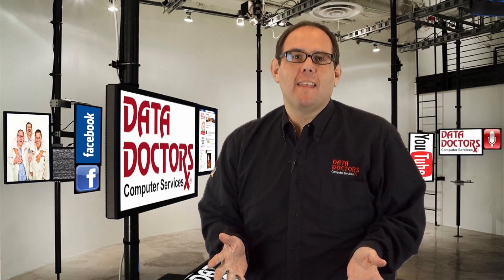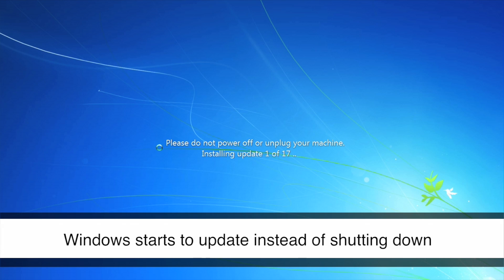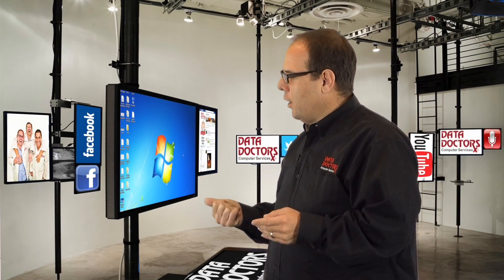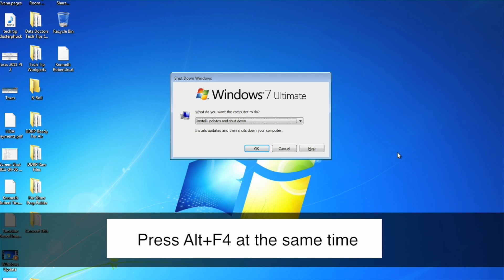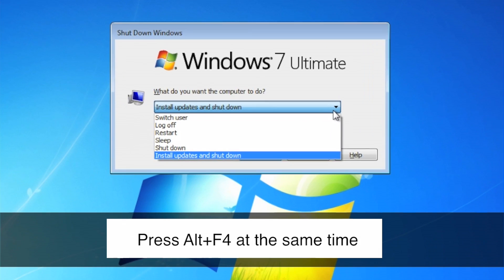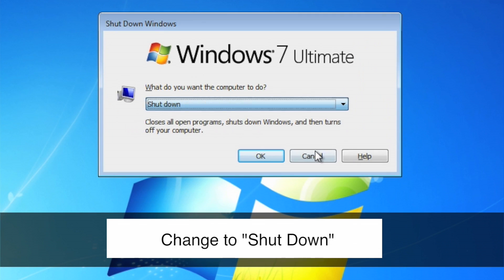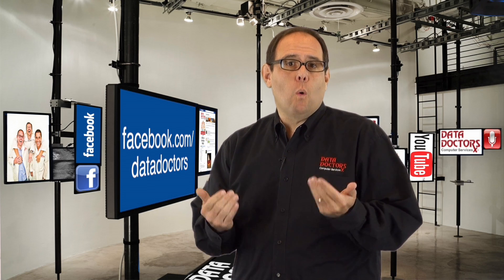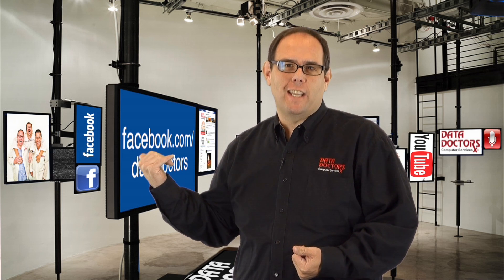Data Doctors Tech Tip | Shutting Down - Show Windows Who's Boss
You're in a hurry to leave, you click shut down and all of a sudden you're stuck. Windows starts to update automatically and you are now at the mercy of your PC. But are you really? We're going to show you how to be the boss.